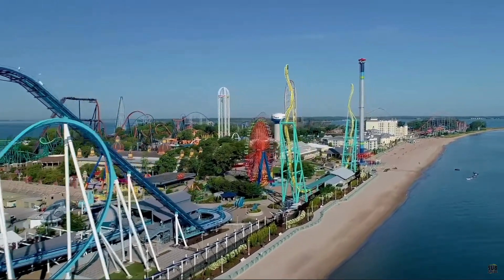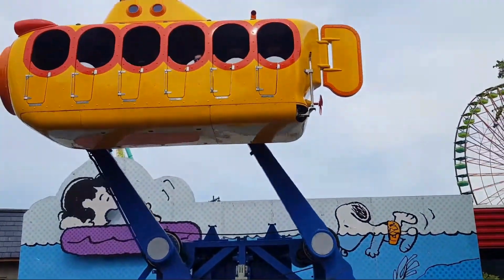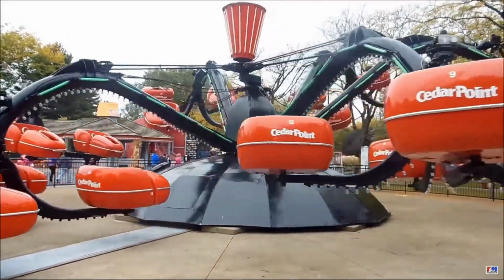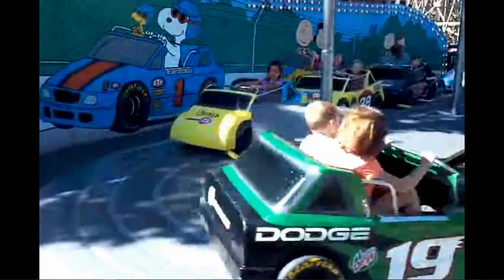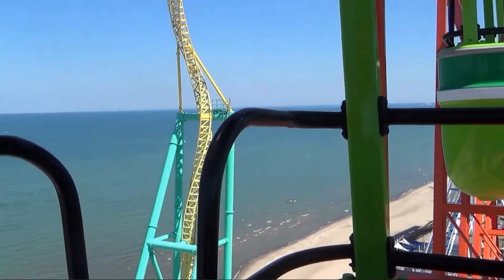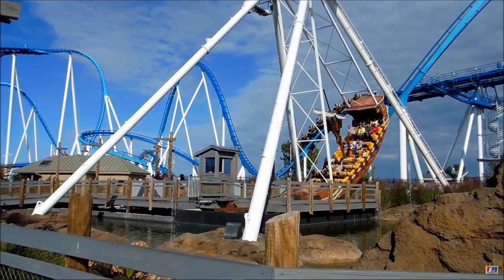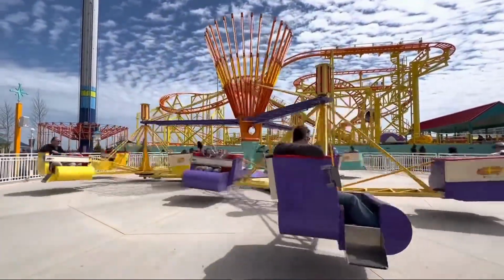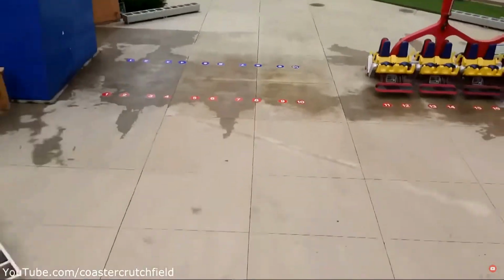Ranking All of Cedar Points Flat Rides